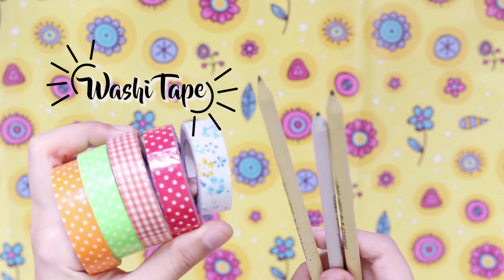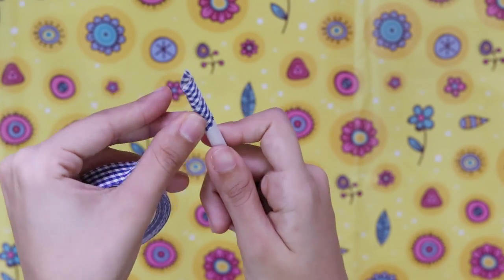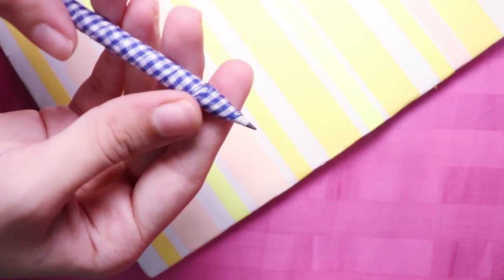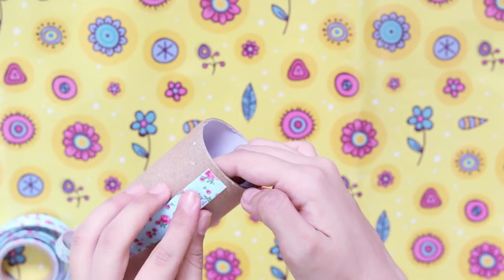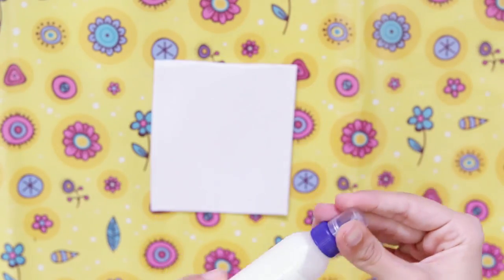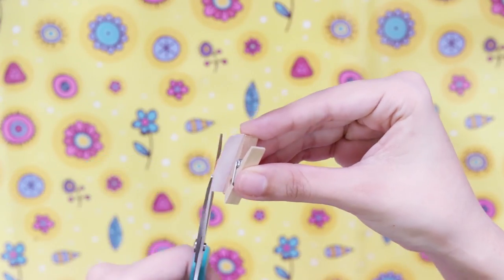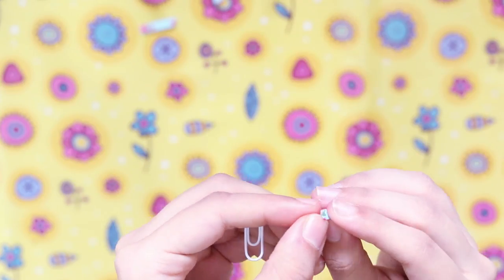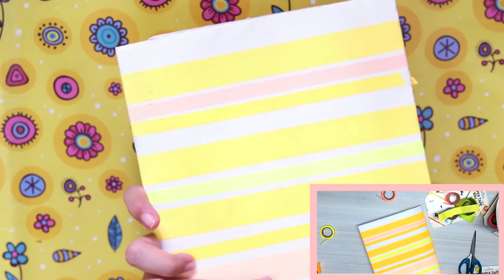5 Washi Tape DIYs! Quick & Easy Back To School Projects To Do When Bored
5 Washi Tape DIYs! Quick & Easy Back To School Projects To Do When Bored

Love,
Heli ;)